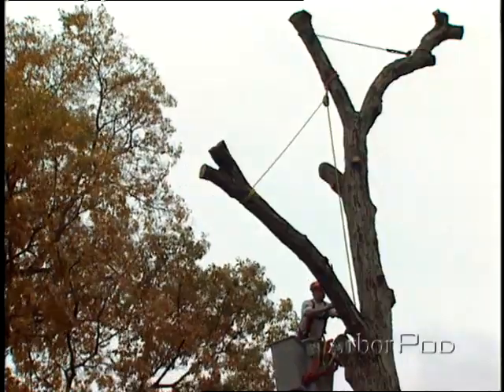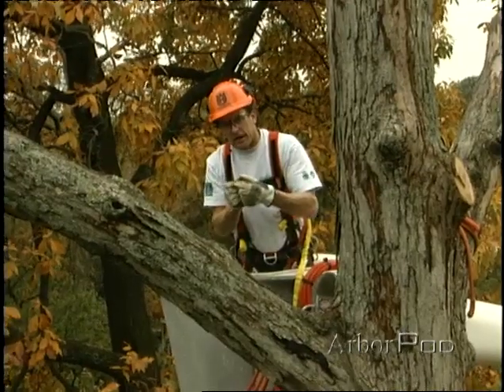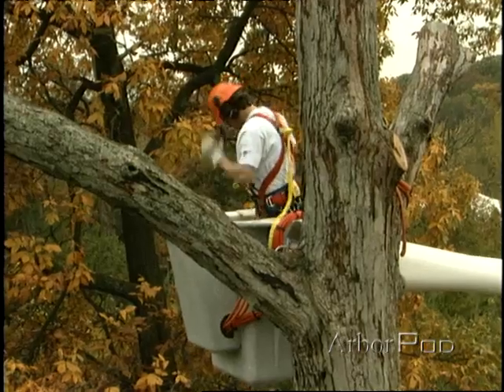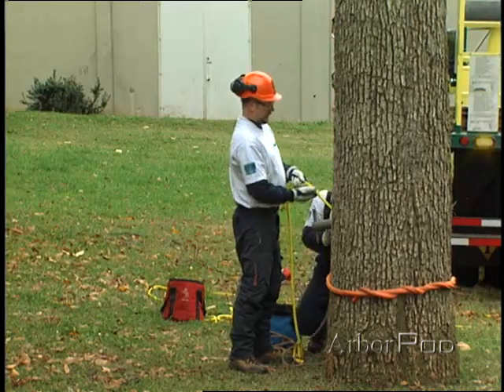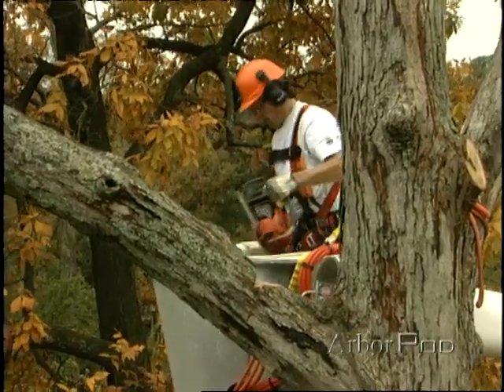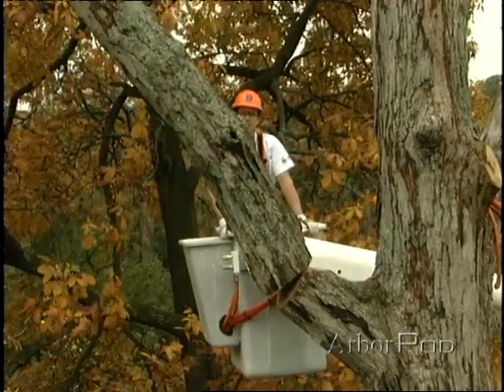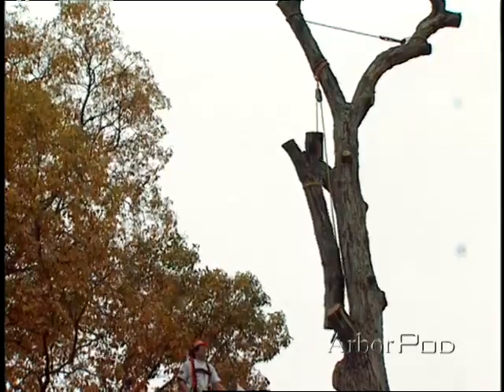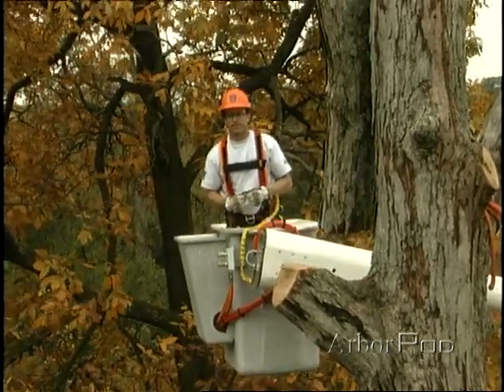Tip-tie & Lift Part 2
Rip Tompkins explains tip-tying limbs in this continuation from Tip-tie & Lift Part 1 (released 24 January 14). Watch the conclusion of this segment as Tompkins makes the hinge and backcut on a large limb.